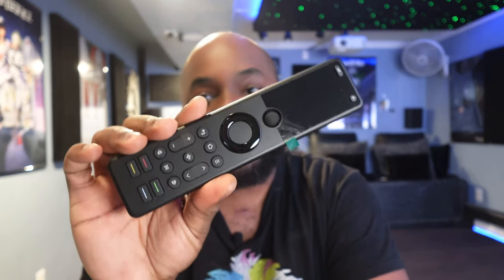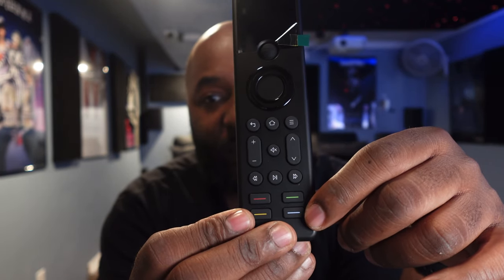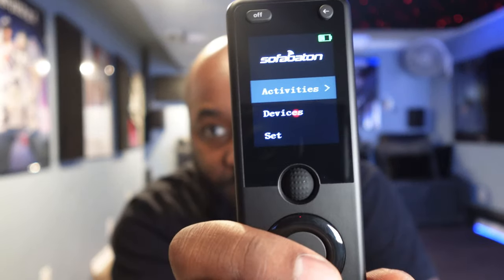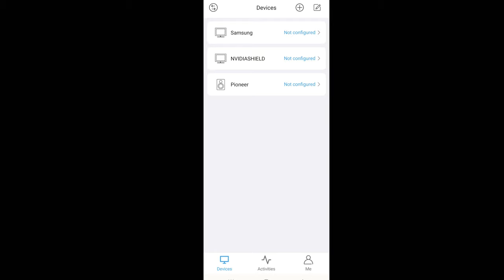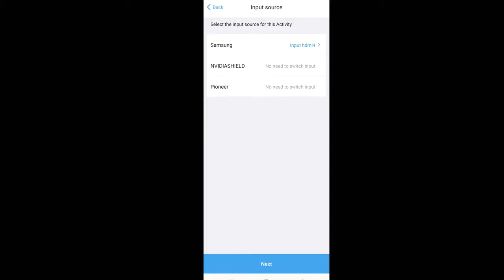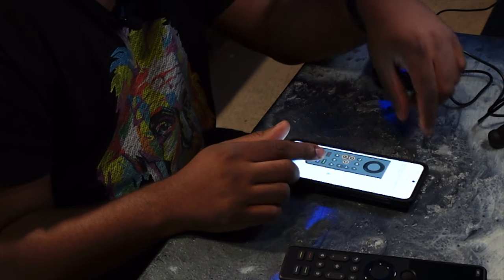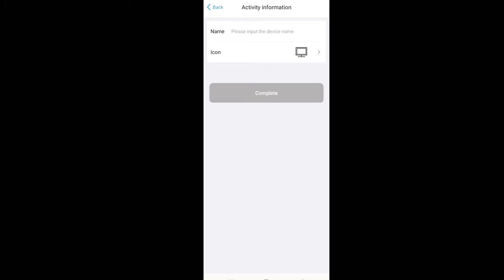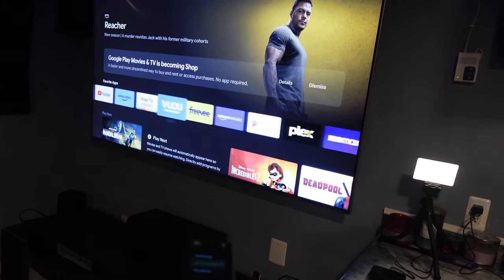Creating Activities with the Sofa Baton X1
If you have any questions drop them in the comment section!

Sofa Baton X1

My Gear
RODECaster PRO 2

2020 IPAD PRO 12.9